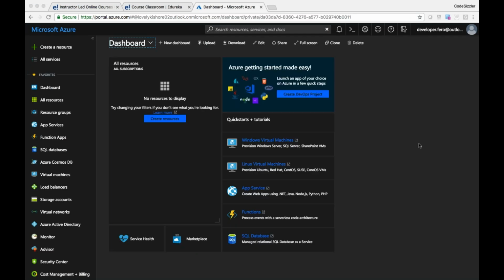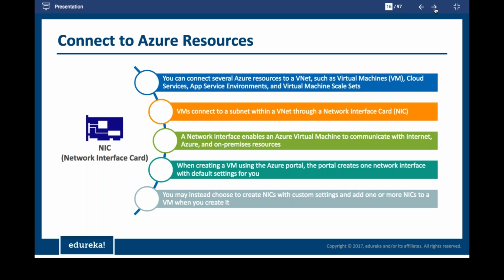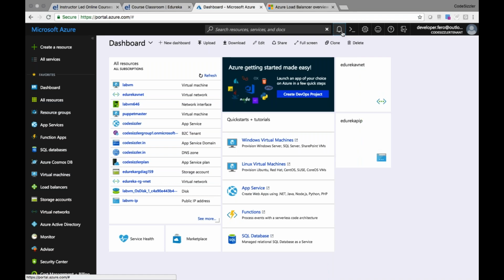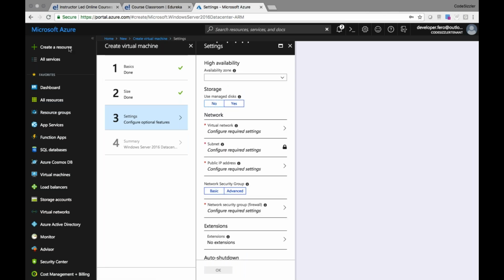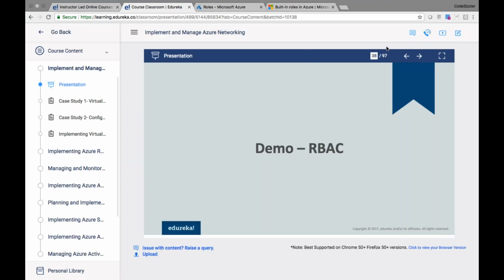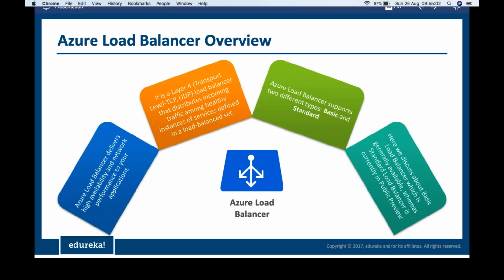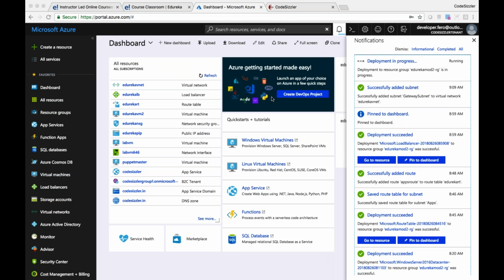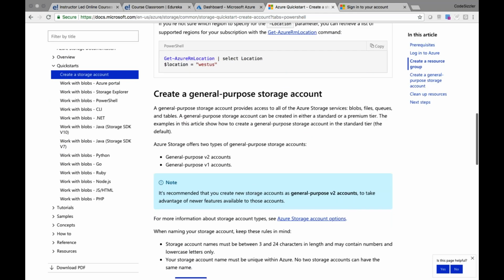Module 2 - Microsoft Azure 70 533 Certification Training | CodeSizzler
This video deals with Networking components on Azure and about how to deploy a proper infrastructure on Azure.